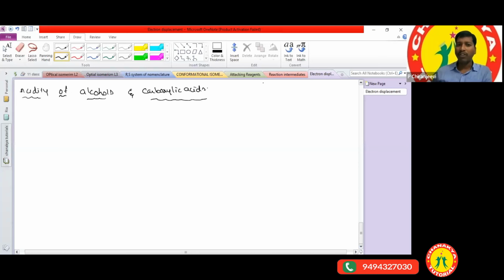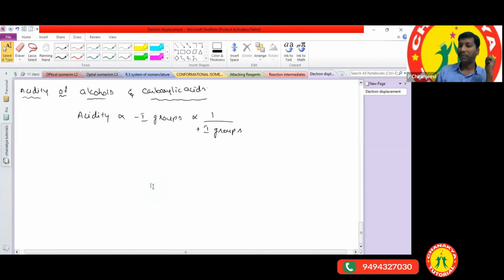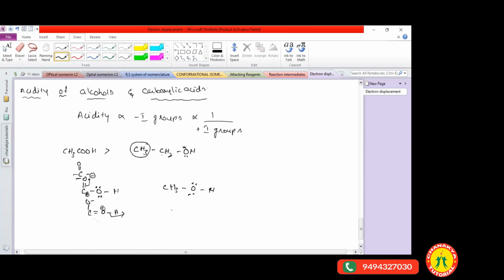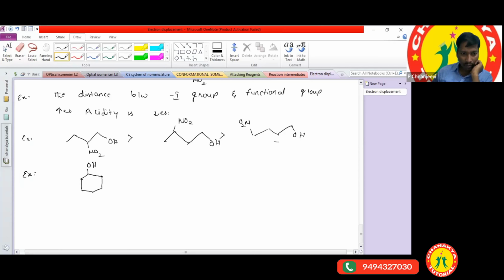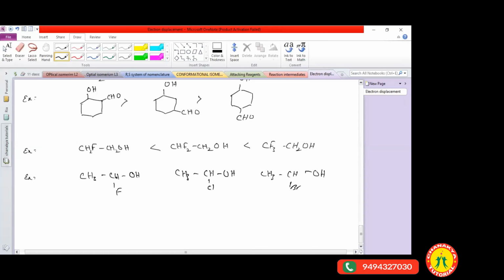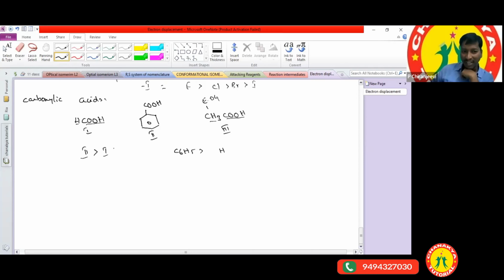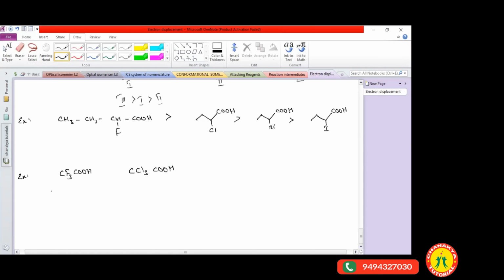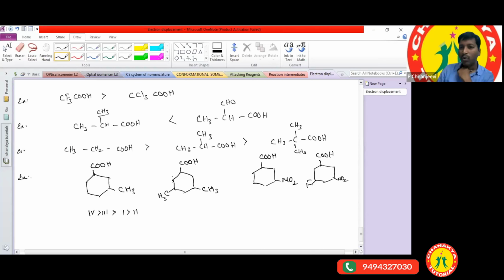inductive effect acidity of carboxylic acids JEE& JEET L2